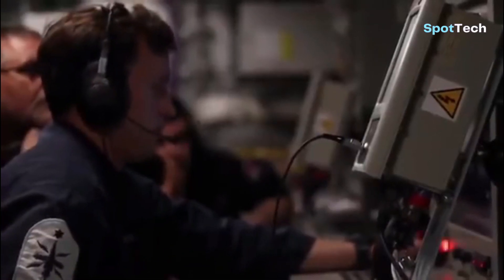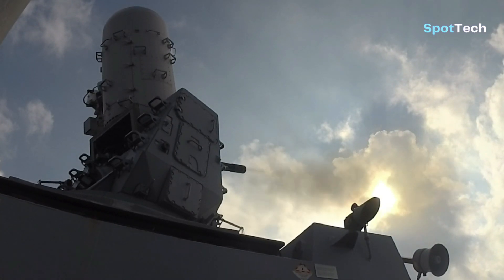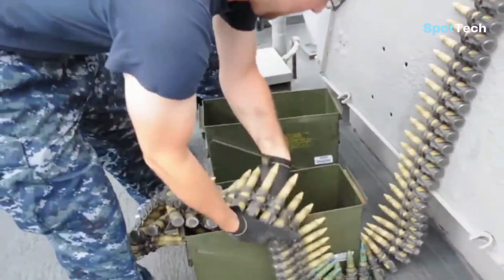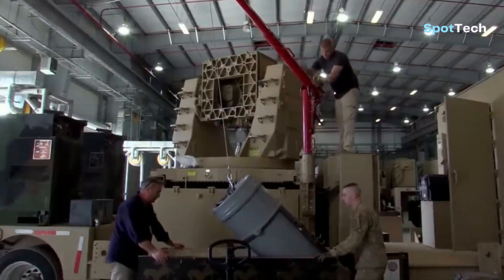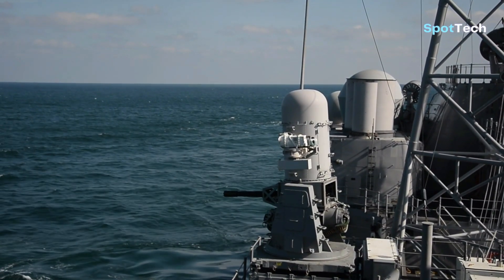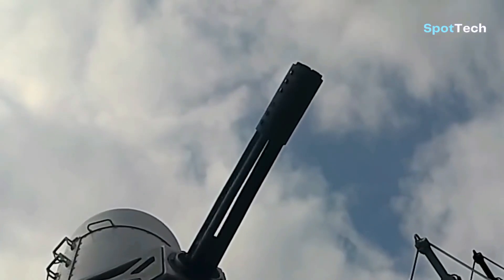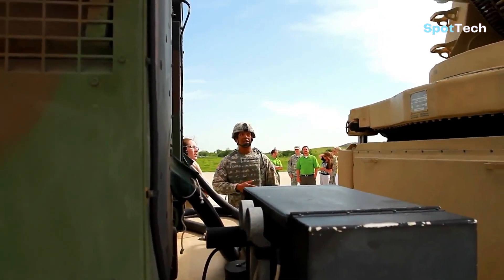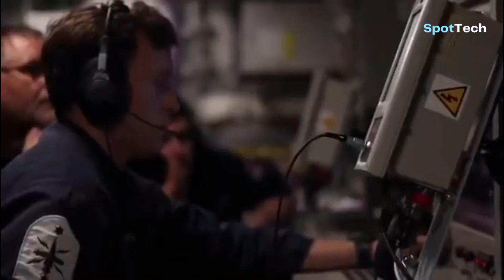The Phalanx CIWS - The US Navy's Deadliest Close In Weapon System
Phalanx is a weapon-based melee weapon system to automatically protects military ships from incoming threats such as aircraft, missiles, and small ships. It was designed and manufactured by General Dynamics Corporation, Pomona Division, then became part of Raytheon. Consisting of radar-guided 20 mm or 0.8 Vulcan guns mounted on a rotary base, the Phalanx is in service with the United States Navy and the navies of 15 other nations.